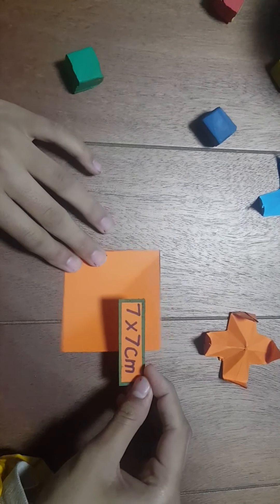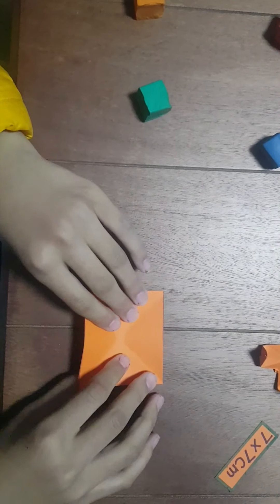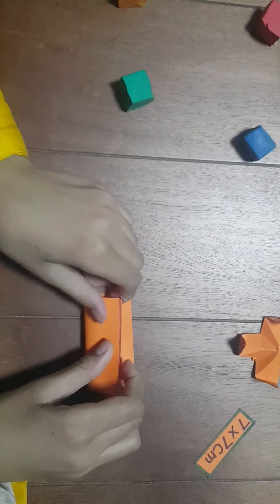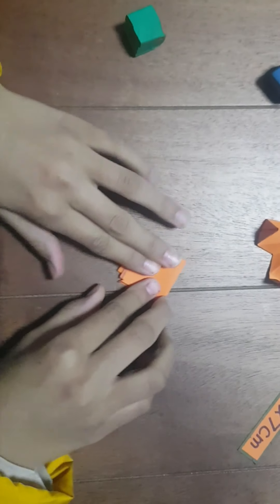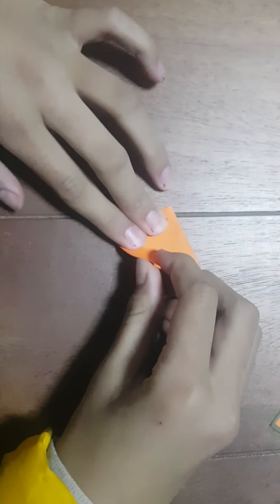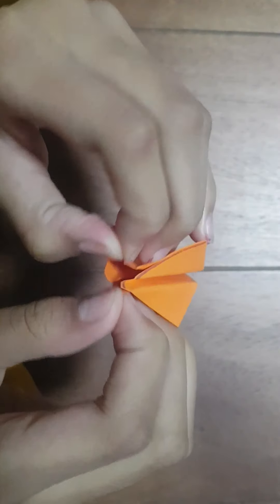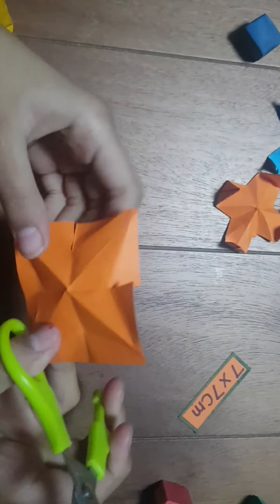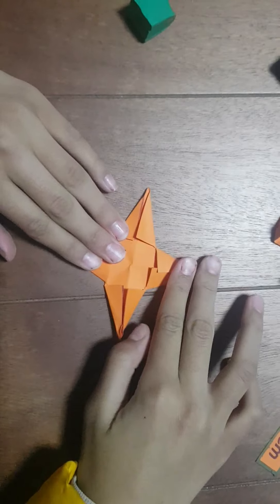Antistress toy|Paper craft|finger trap handtrap|step by step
Hello friends today we going to make an ANTISTRESS relaxing toy that is for kids or for adults it's really good and I hope you also try this out thanks
Antistress toy,origami,paper craft,kids toys,homemade paper craft,best antistress paper craft,finger trap